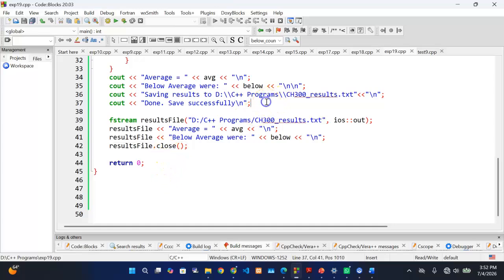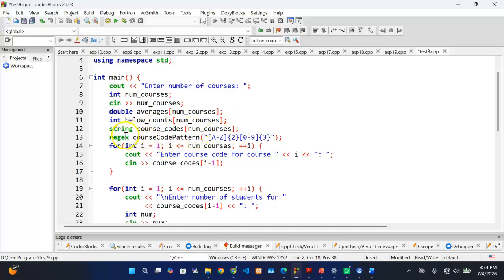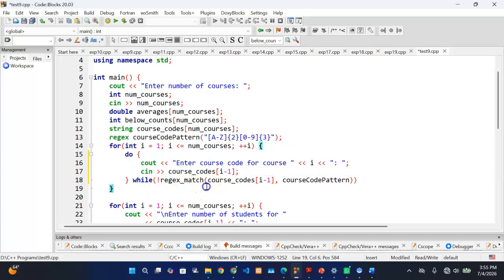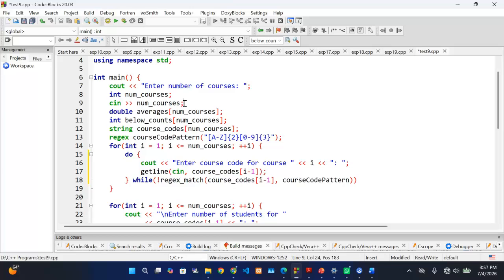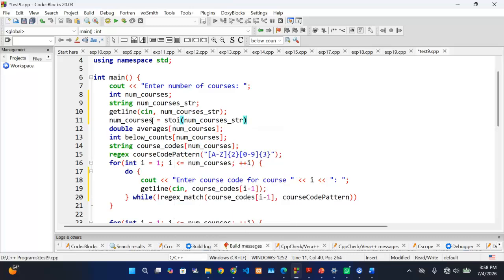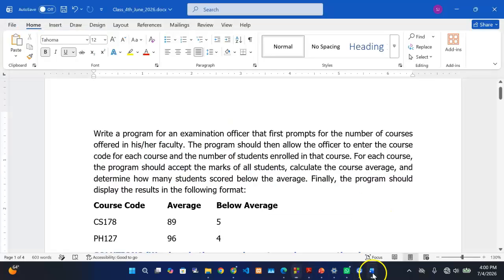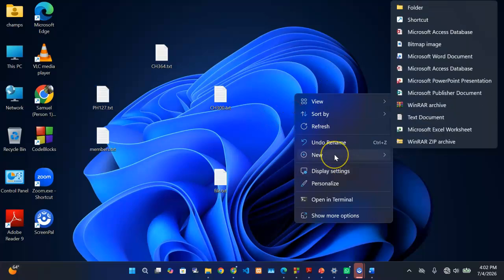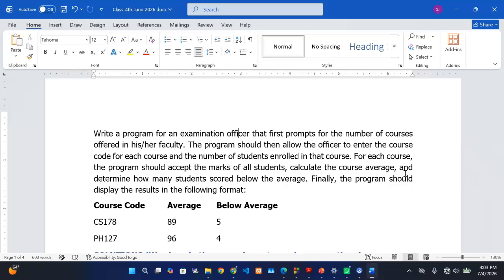Files - Part 6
Working with Files in C++. Keywords: C++, Files